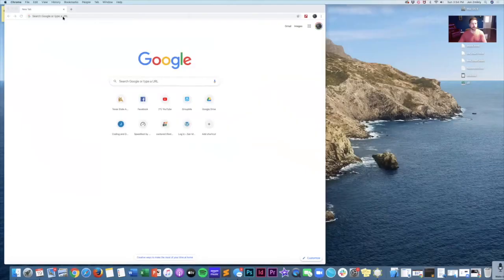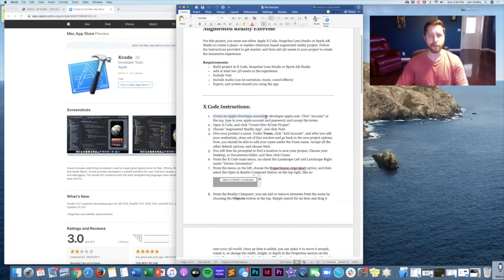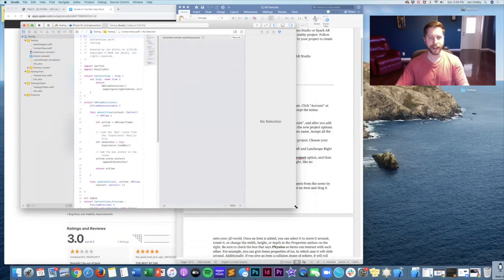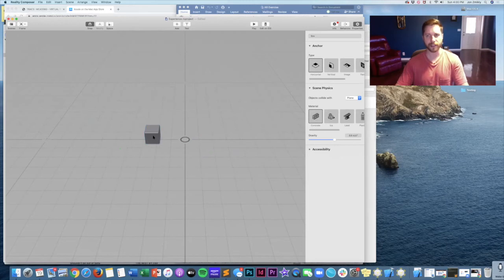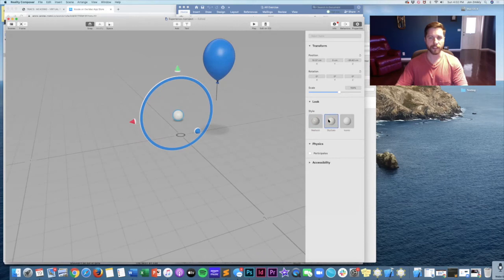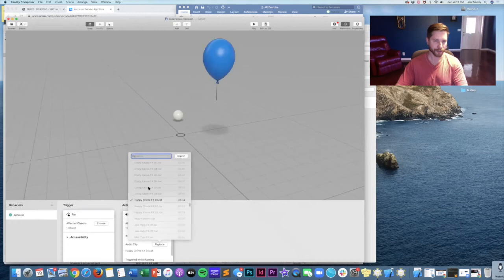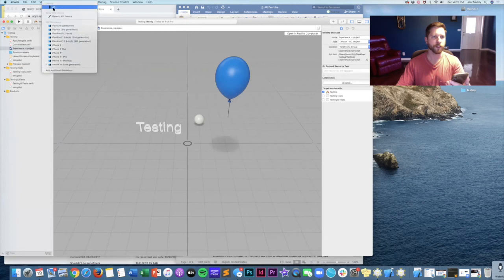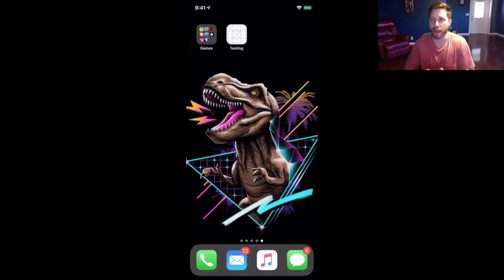Using XCode 11 to Create an AR App